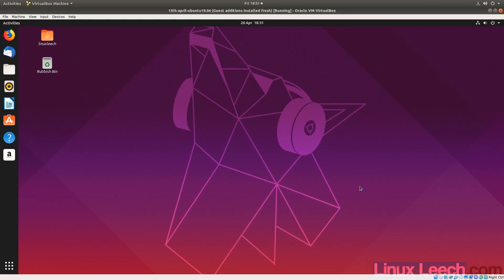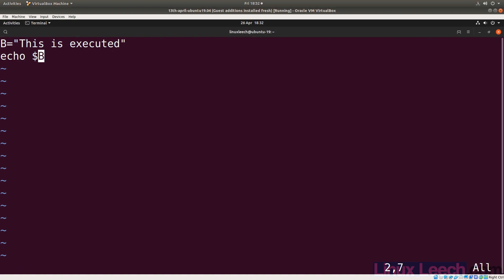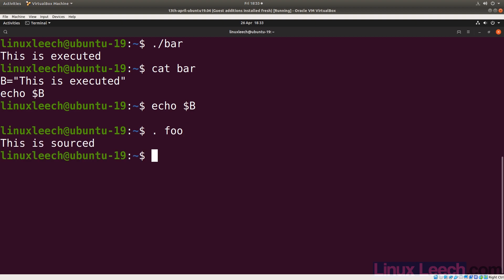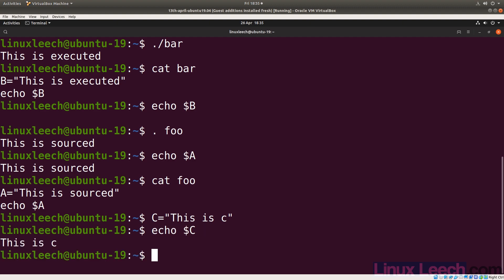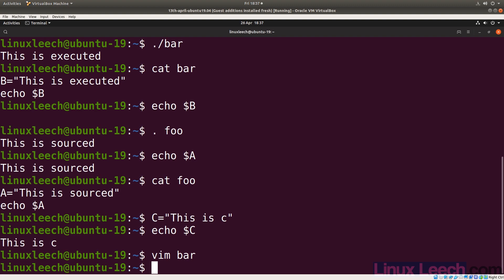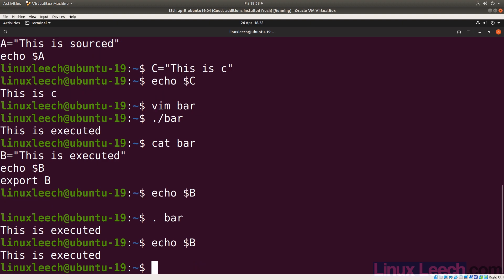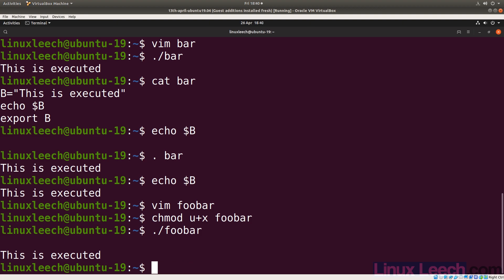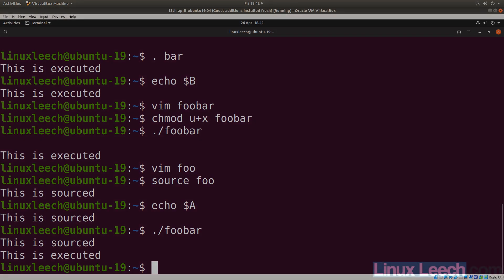Source Shell Script vs Executing Shell Script - The Real Difference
What is the Real Difference Between Sourcing a Shell Script and Running a Shell script?

In this video we go over the real difference between sourcing and running a shell script in BASH and how exporting  environment variables from one script can give you access to them in another.